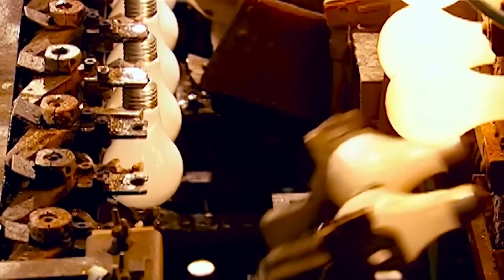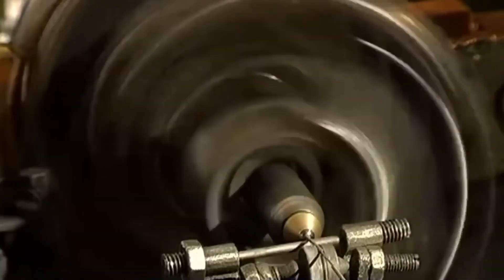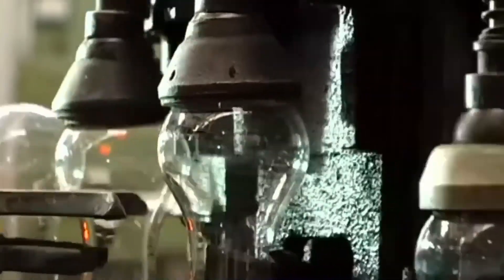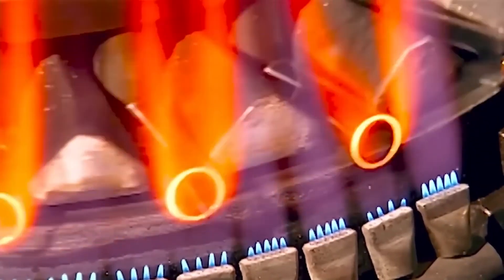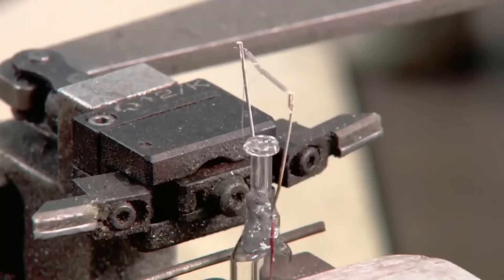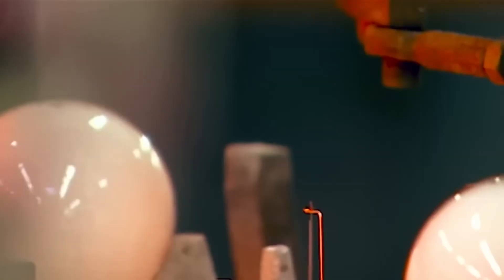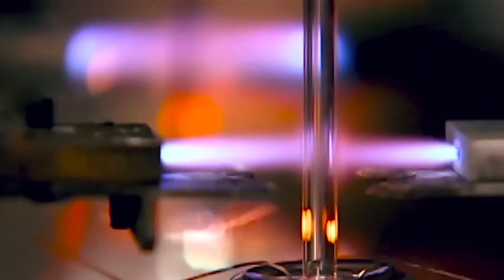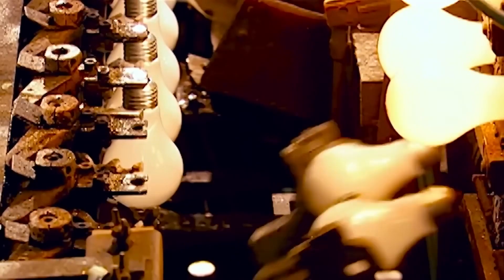HOW a LIGHT BULB is MADE 💡 | MASS PRODUCTION PROCESS of INCANDESCENT BULBS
Discover the fascinating process behind the mass production of incandescent light bulbs! This video takes you step by step through how these iconic devices are made, from the creation of the glass bulb to the assembly of the tungsten filament. Learn about the materials, machinery, and science involved in producing over 50,000 bulbs per hour. From melting glass at extreme temperatures to filling bulbs with special gases like argon, every detail is covered. If you're curious about how something as simple as a light bulb is crafted with precision and efficiency, this video is a must-watch.